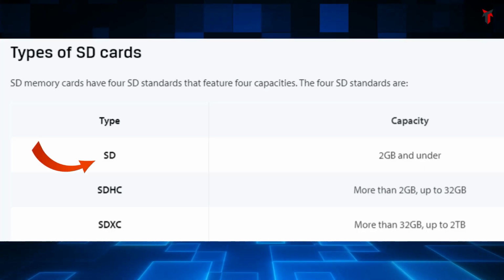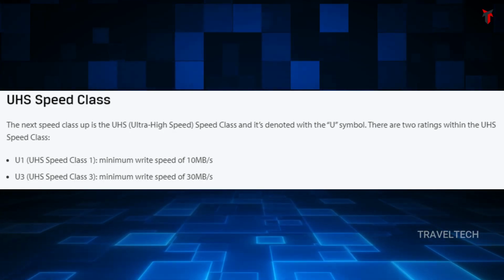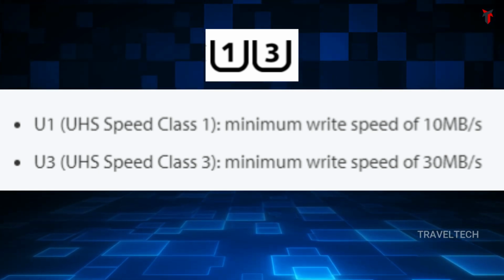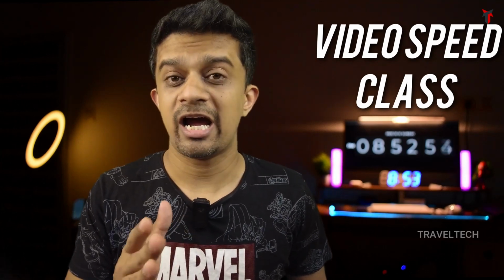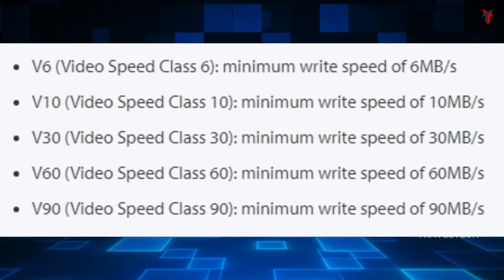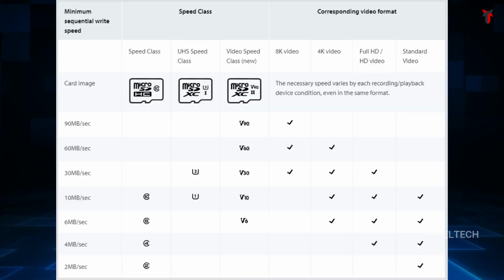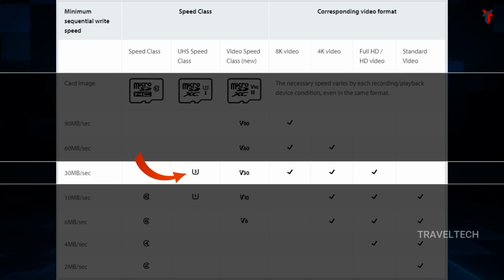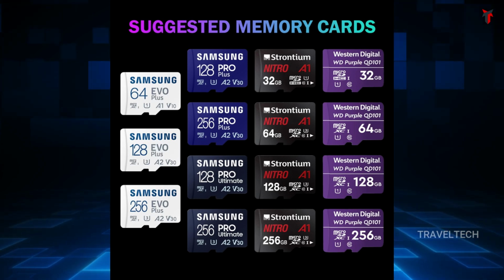How to choose the right memory card for your Dashcam? The Complete Guide to Memory Cards | Gizmobeep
best memory card for dashcam, which memory card is the best, which memory card is best for 4K dashcam, microSD card explained,

PURCHASE LINKS:

For 1080p FHD cameras:
1. Samsung EVO Plus
128GB:

For 2K cameras:
2.Samsung PRO Plus:
128GB:

For 3K/4K cameras:
3. Samsung PRO Ultimate:
128GB: